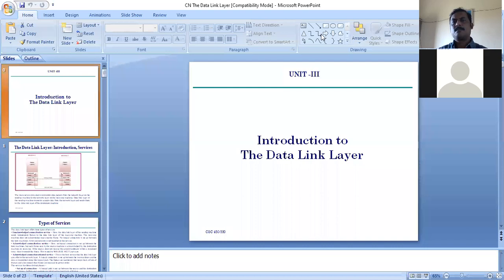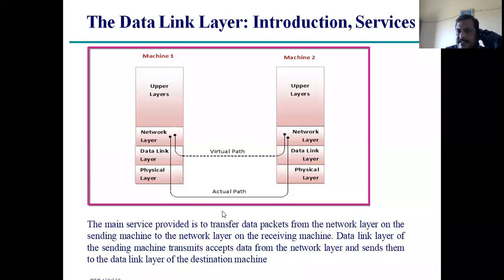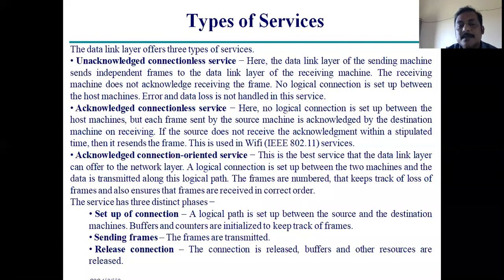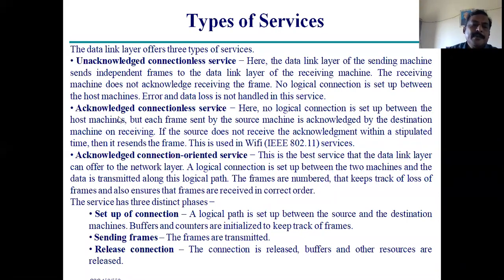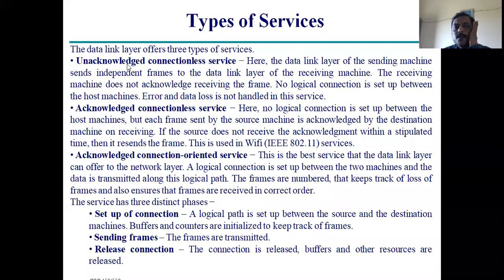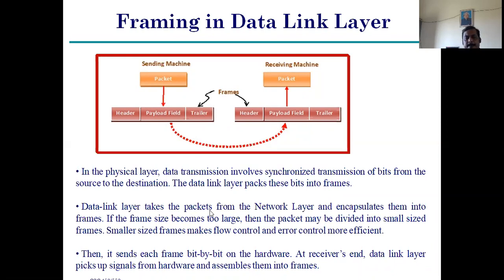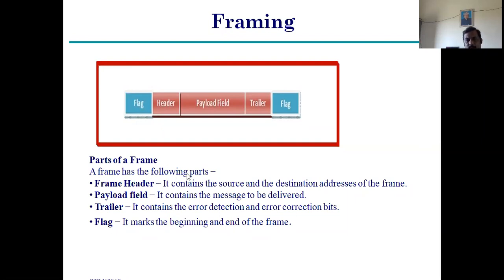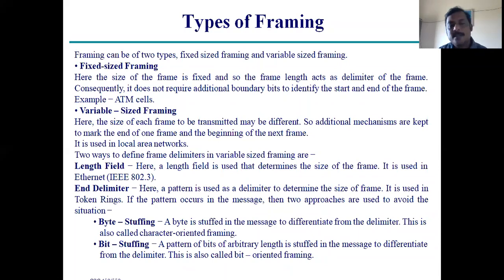CN Data Link Layer@1